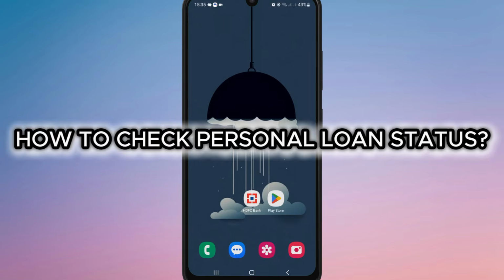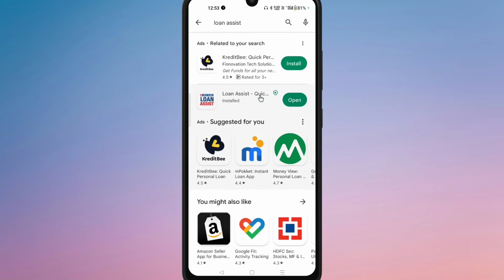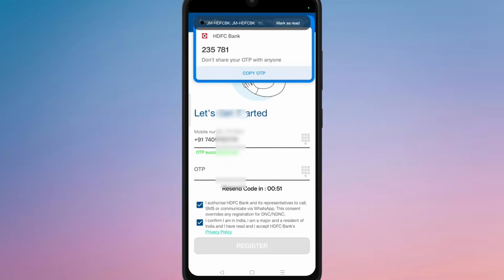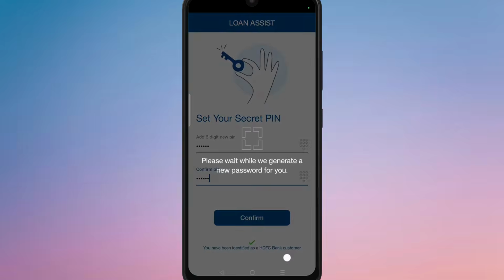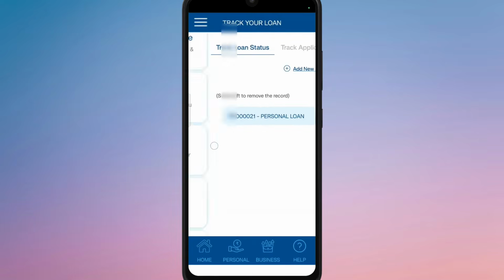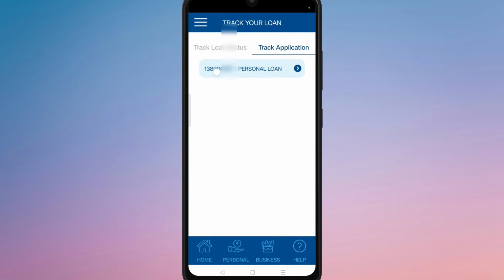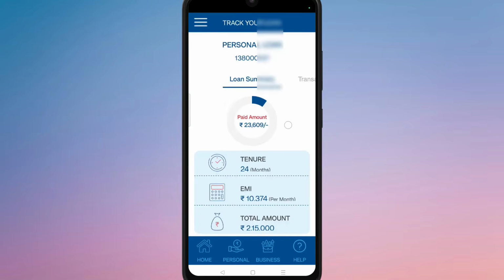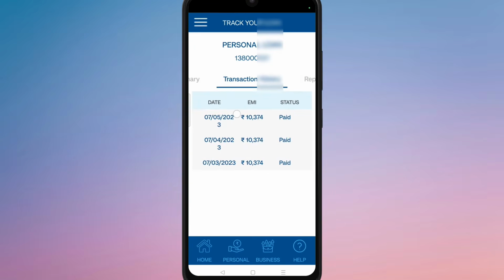How to Check HDFC Personal Loan Status 2025?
Want to quickly check your HDFC personal loan status online? In this easy step-by-step guide, we’ll show you how to check your HDFC personal loan balance, EMI details, interest rate, repayment schedule, and loan outstanding amount using the official HDFC Assist app. Whether you want to track your loan application status or check how many EMIs you’ve paid, this tutorial will help you do it hassle-free from your phone.

Learn how to download and register on the HDFC Assist app, verify your mobile number, and fetch your loan details instantly. We also cover how to add your loan agreement number if your loan does not appear automatically. This video is perfect for HDFC personal loan borrowers who want to stay updated on their loan status anytime, anywhere.

Leave your questions in the comments, and we’ll be happy to help!